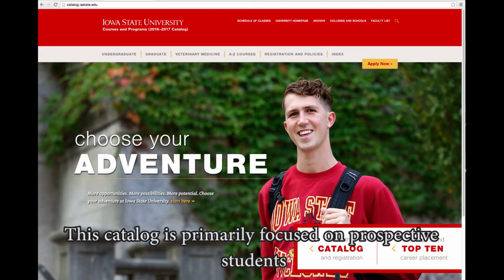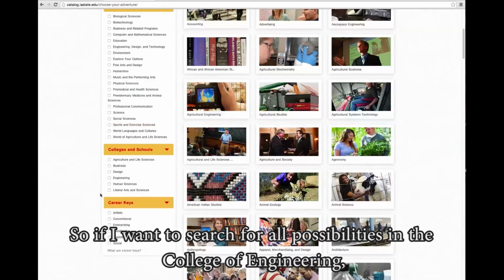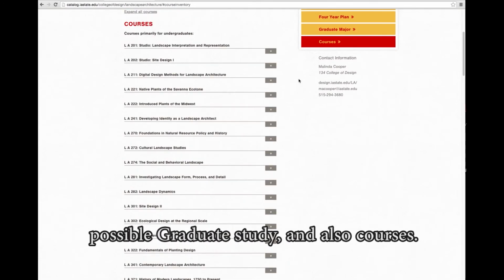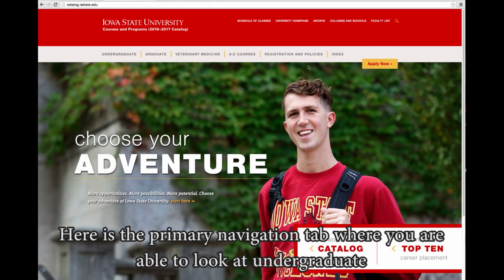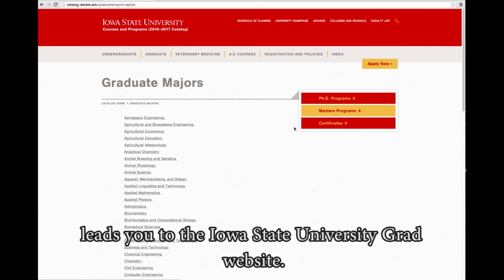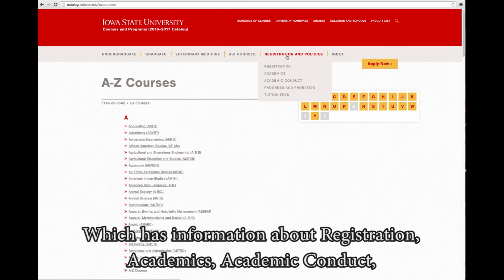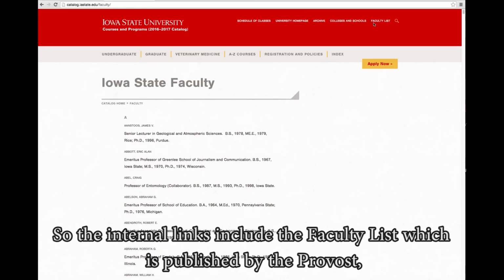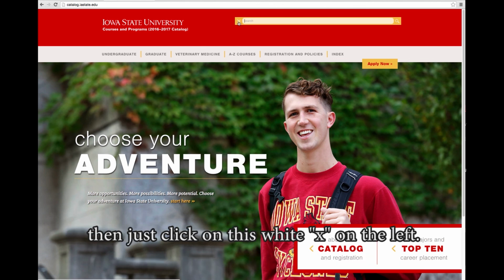Navigating the Course Catalog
Iowa State University has a new catalog design. This video gives you a quick walk through of the changes and added features.